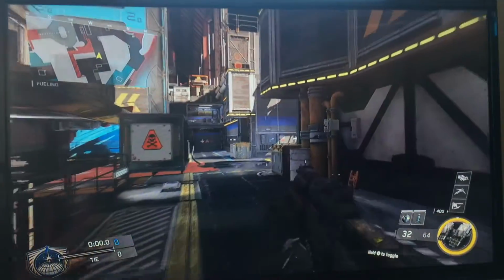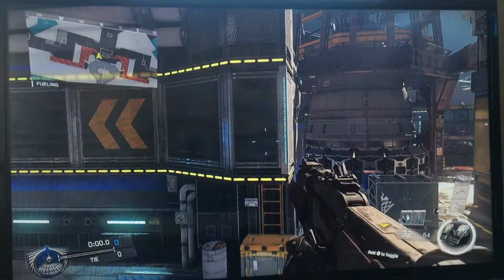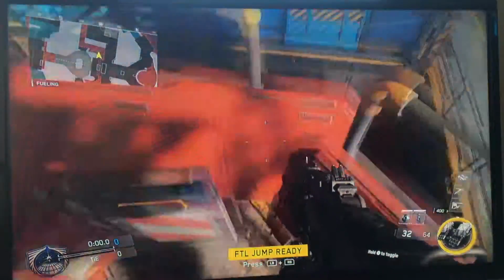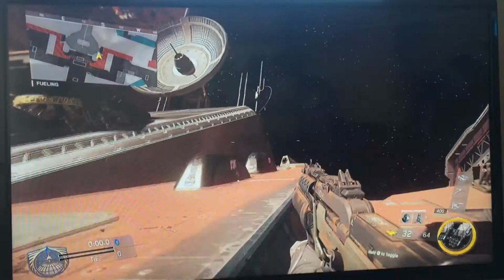Infinite Warfare glitches Three Skydock High Barrier Glitches FTL Boost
I really hope you guys like this video. I will be posting more Infinite Warfare videos very soon, so be sure to stay active.